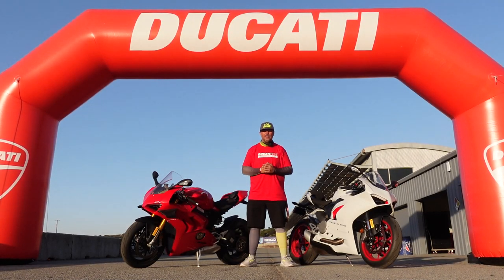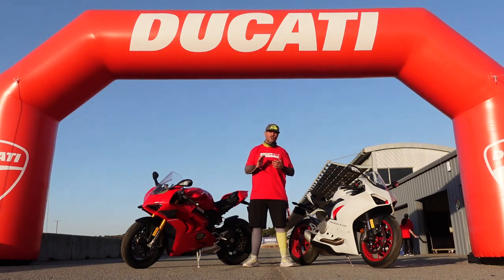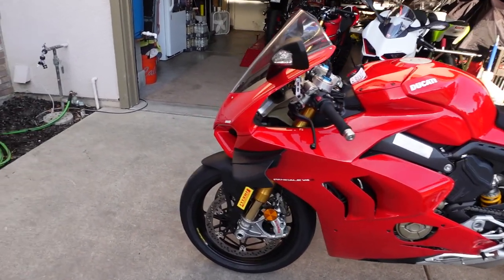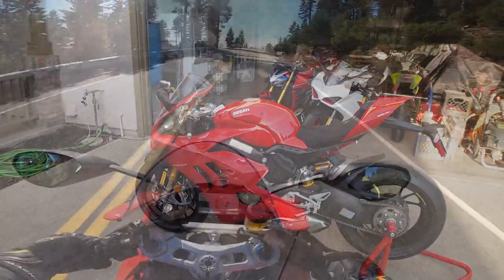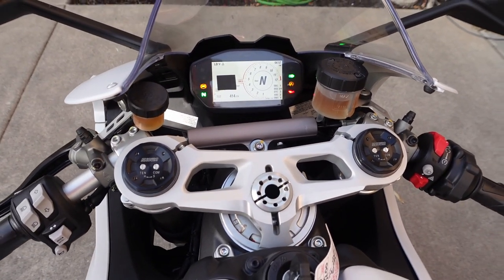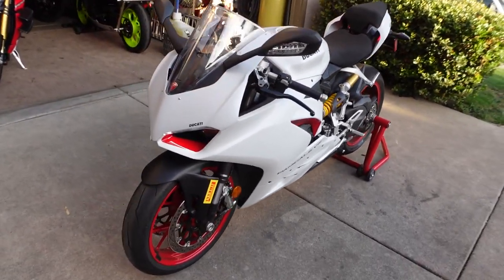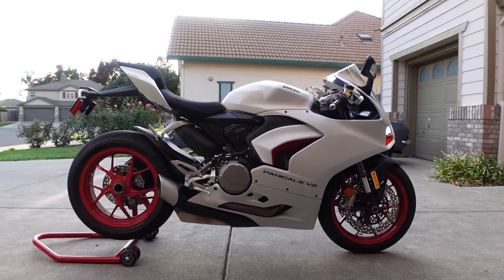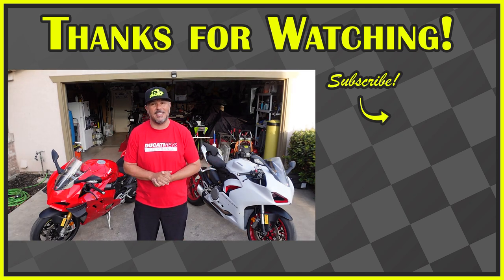Spec Comparison for the New 2020 Ducati Panigale V4 S vs 2021 Ducati Panigale V2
Today we collect 2 amazing motorcycles courtesy of Ducati North America. We dive deep into the Spec differences between the big brother the 2020 Ducati Panigale V4 s and the little brother the 2020 Ducati V2.